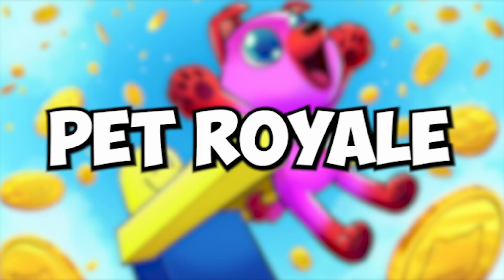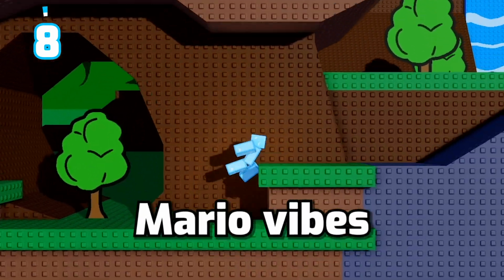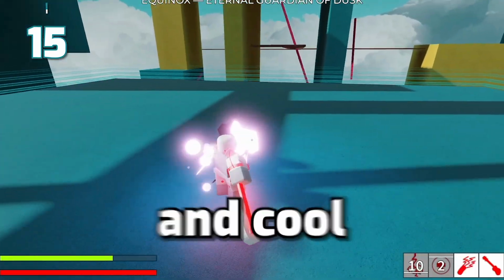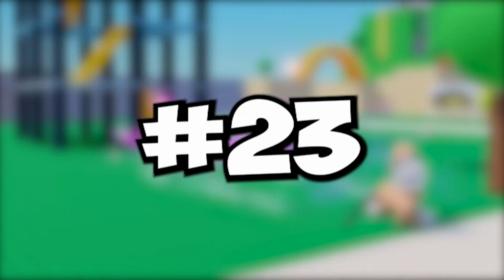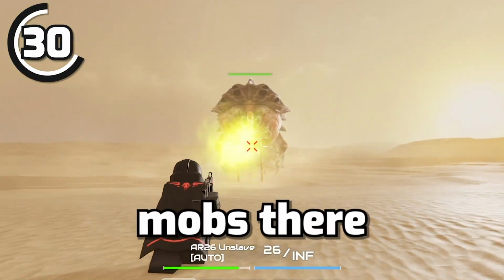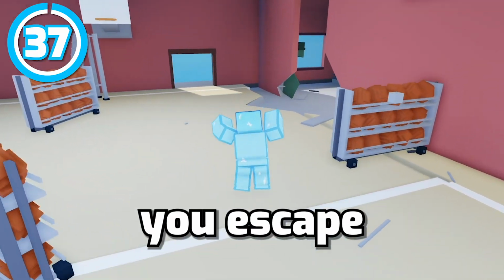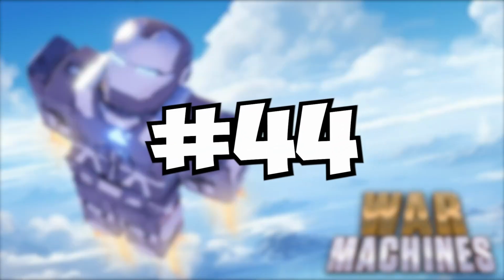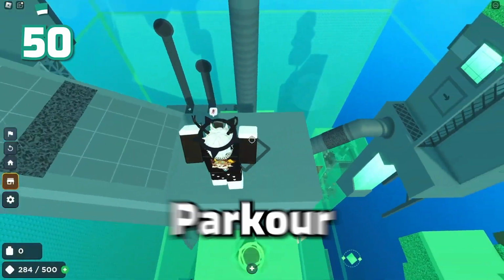50 Roblox Games to Play When Bored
50 Roblox Games to Play When Bored at Home! For those of you who are bored looking for Roblox games, then try these 50 Fun Roblox Games to Play in 2024. This Roblox Games video will cure your boredom!

If you are bored of playing the same games over and over again, like Roblox Blade Ball, Roblox Blox Fruits, Roblox Natural Disaster Survival, Roblox The Strongest Battlegrounds, Roblox Pet Simulator Roblox Murder Mystery, Roblox The Hunt, Grow a Garden, Roblox Doors, Roblox Skibidi and Roblox Brookhaven RP, these Roblox games will keep you entertained.
This video shows the most underrated best Roblox games you can play on your mobile too! This video includes the most fun Roblox games, underrated Roblox games, the best Roblox games, good Roblox games, roblox rpg games, best roblox games to play with friends, Roblox scariest and scary horror games, roblox fighting games, Roblox Games to play when bored, cool Roblox games, underrated Roblox games, best Roblox games 2024, fun Roblox games to play with friends, new roblox games, best grinding games on roblox, best simulator games on roblox, FPS roblox games, gun Roblox games, Roblox Shooter Games, Roblox puzzles, survival Roblox games, Roblox anime games, and chill Roblox games to hang out, and the best Roblox game. Not, Roblox Grow A Garden.

Alll credits to viberbread for the intro footage

0:00 - Intro
0:09 - Roblox Games